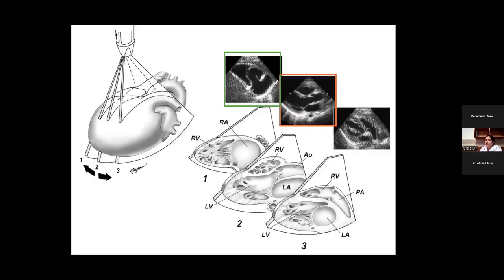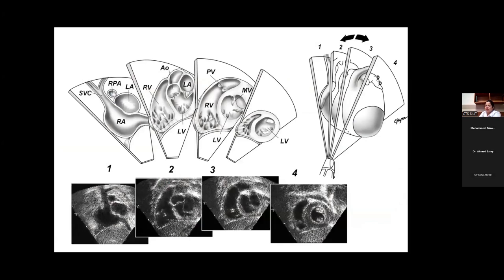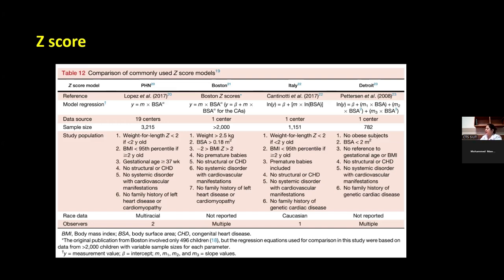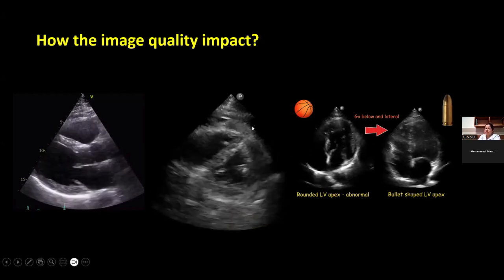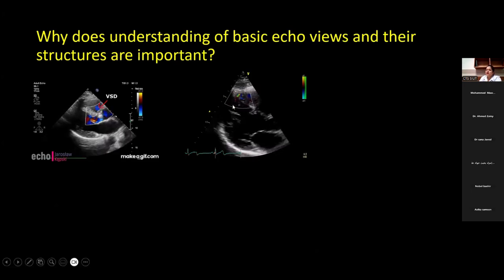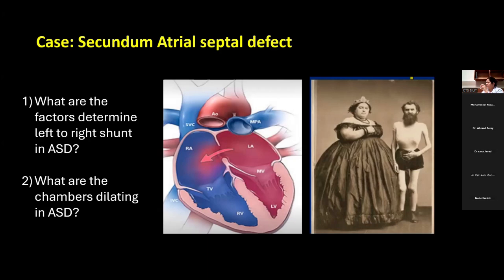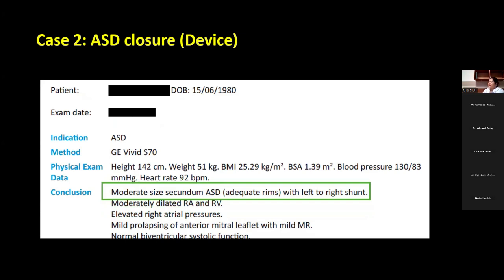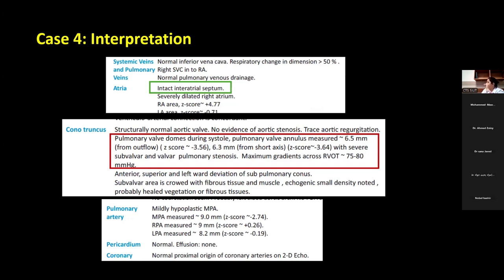Basics Echo Images and Understanding of Echo Report - Talk by Drr Fatima Ali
Edited by Atif Jan